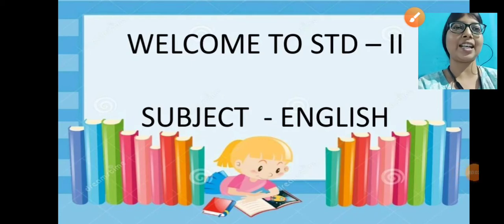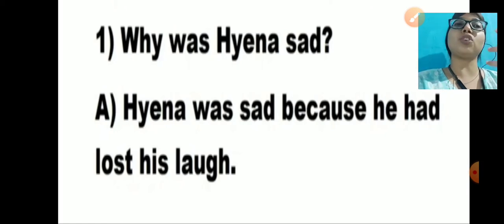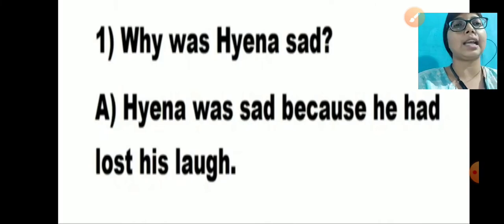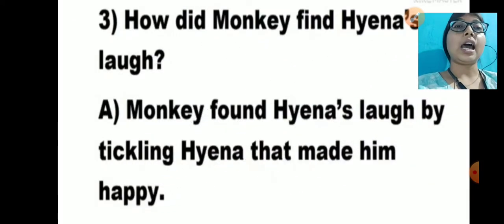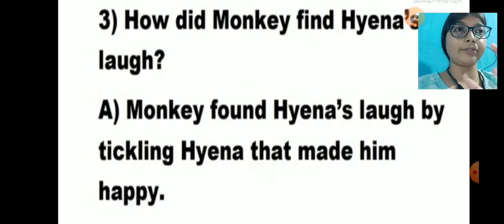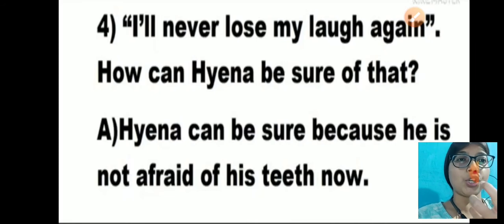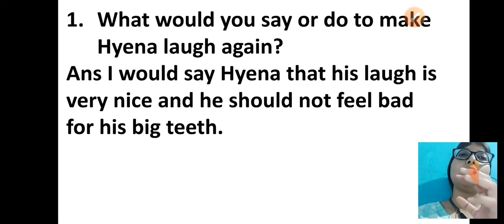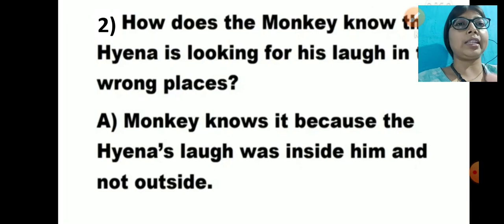Day 3 (The Lost Laugh)(QUESTION/ANSWER)